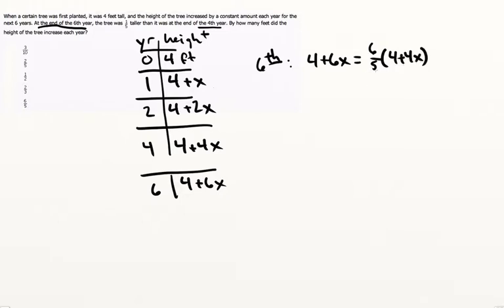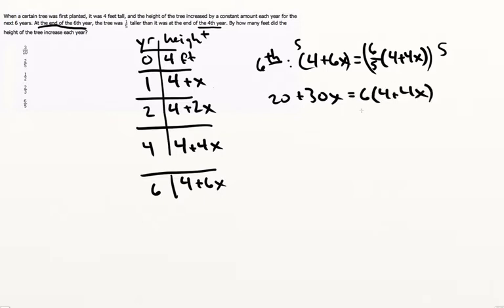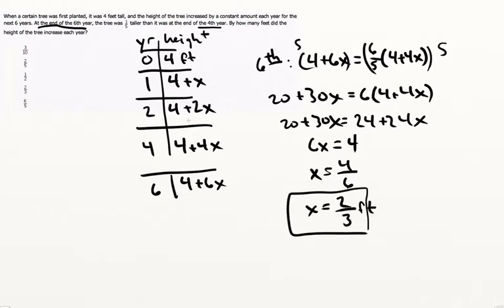How to Use a Table in a Stage-Based GMAT Question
Hi GMATters,

This question is a perfect example of a situation where we have to see what's happening now plus what's happening four years from now plus what's happening six years from now.

That is, in other words, a Stage-based Question. Any time you see a Stage-based Question, my recommendation is to use a table to sort out the stages.

What you'll see is that there is a definite pattern to the stages. In this case it's a pretty simple one: just "plus x" each year so that you get 4, 4 + x, 4 + x + x , 4 + x + x + x, etc. If it's not clear, that's 4, 4 + x, 4 + 2x, 4 + 3x, etc. as you see in the video.

By the end, we just need to compare the sixth year to the fourth year: we're told how much bigger the sixth year is, relatively, and we can use this to figure out the amount of increase each year -- the x.

Rowan

When a certain tree was first planted, it was 4 feet tall and the height of the tree increased by a constant amount each year for the next 6 years. At the end of 6 year the tree was 1/5 taller then it was at the end of 4 year. By how many feet did the height of the tree increase each year

A. 3/10
B. 2/5
C. 1/2
D. 2/3
E. 6/5